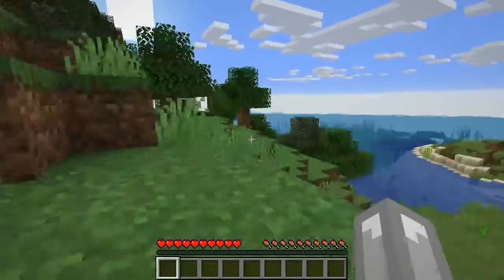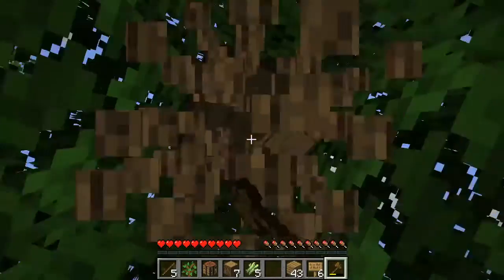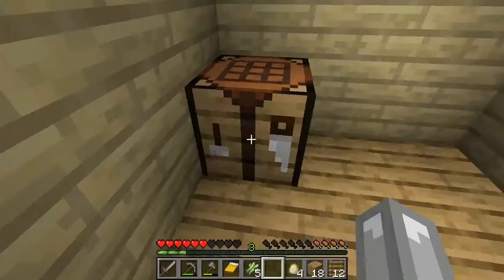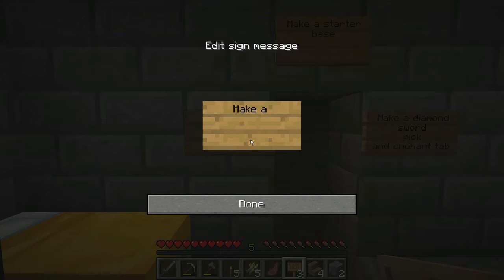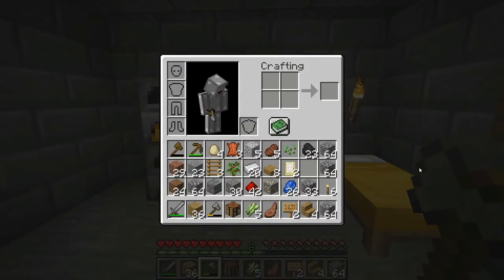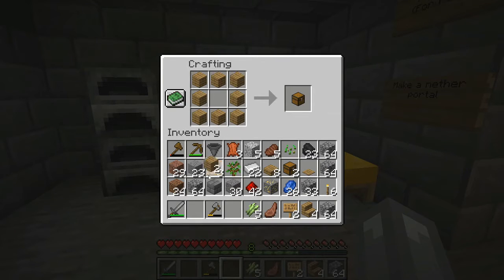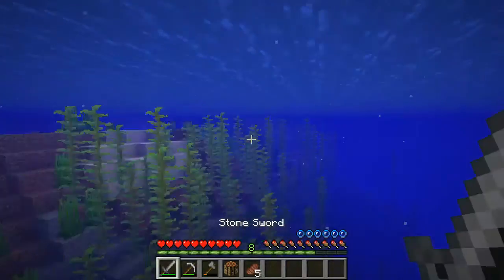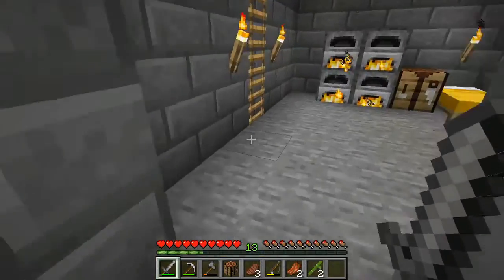AFK fishin | Minecraft FINALE episode 1